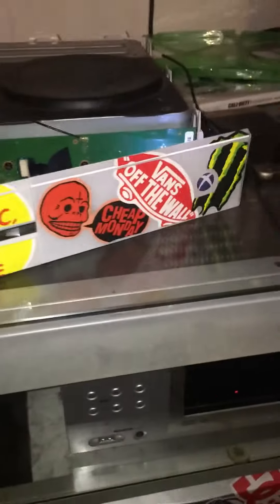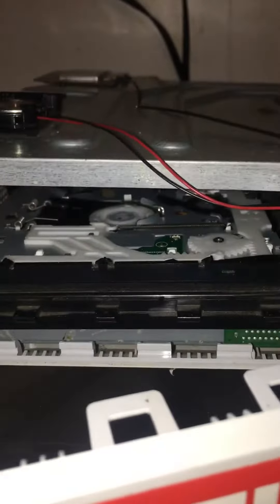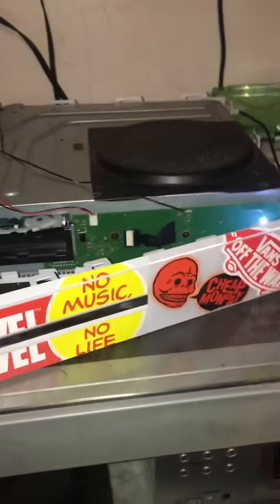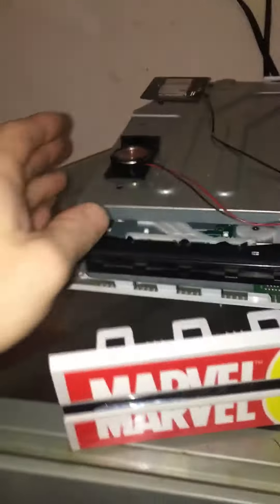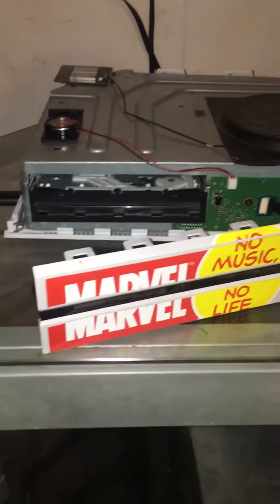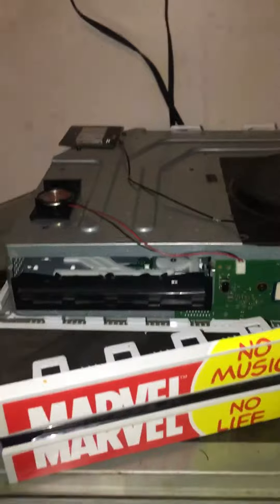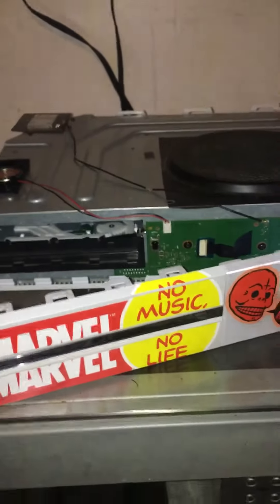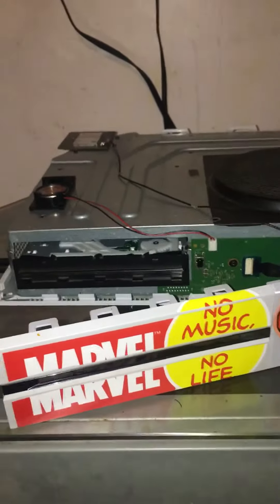Xbox one disk tray won’t read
Have the original Xbox one console (I know old) and it is acting weird
If I put in gta 5 it works every single time but with any other game or dvd or anything it won’t recognize at all
But if I take the top plate off the console it will read every game fine but once I put it back on it goes back to only reading gta 5 it’s a really unusual problem l. I may just have to get a new disk drive please let me know if you know the fix. IG: Shobolobashane